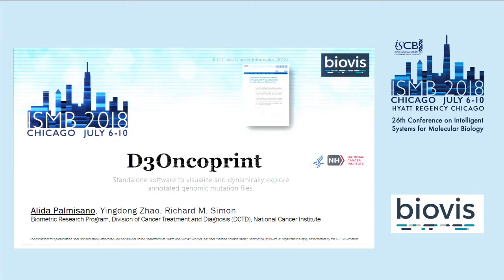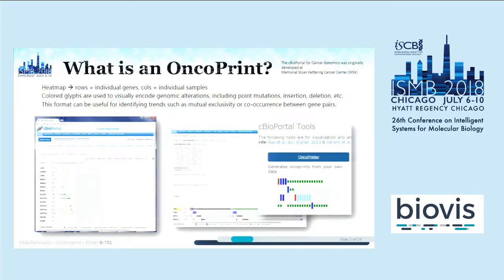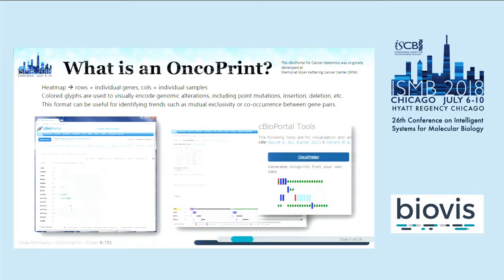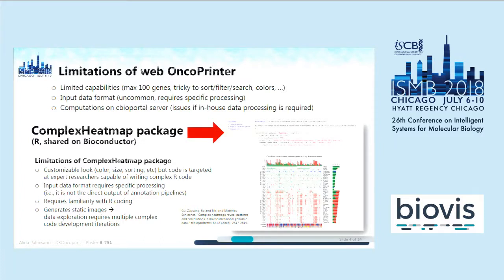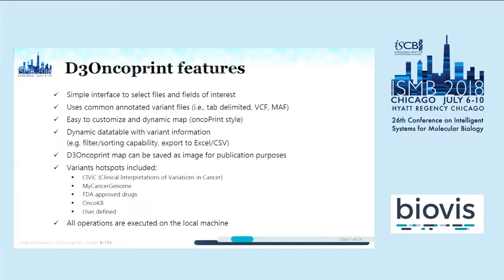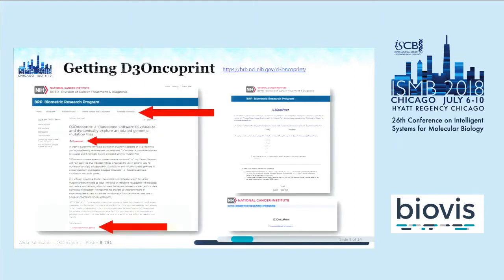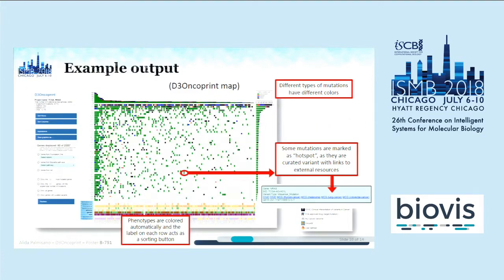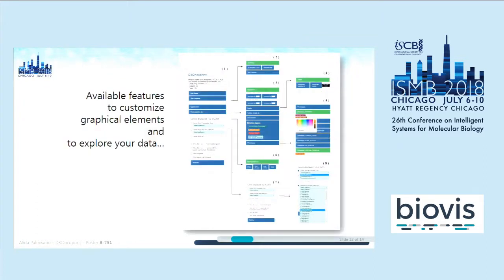D3Oncoprint: Standalone software to visualize and... - Alida Palmisano - ISMB 2018 BioVis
D3Oncoprint: Standalone software to visualize and dynamically explore annotated genomic mutation files - Alida Palmisano - ISMB 2018 BioVis